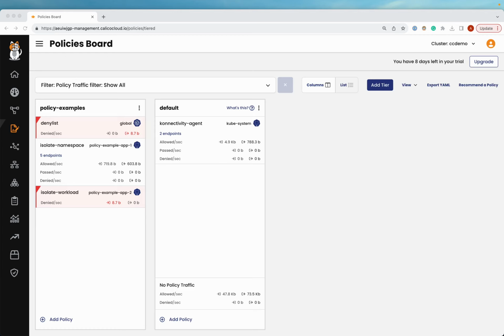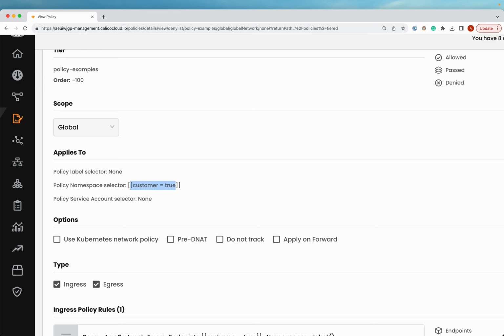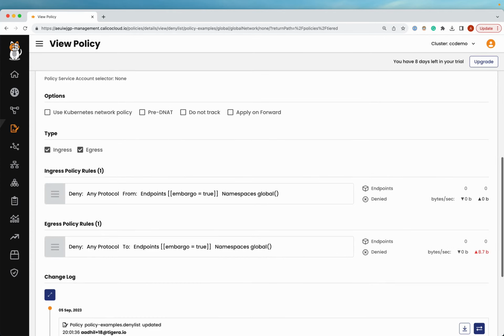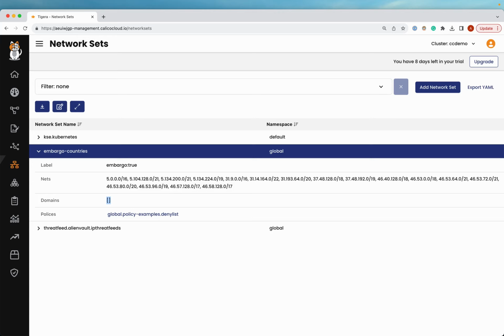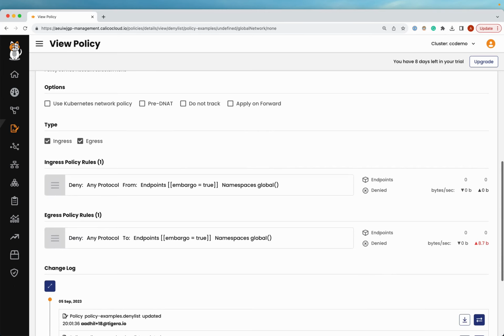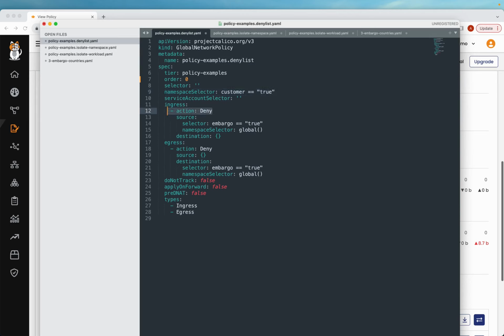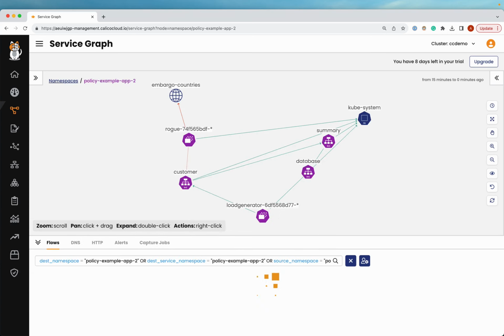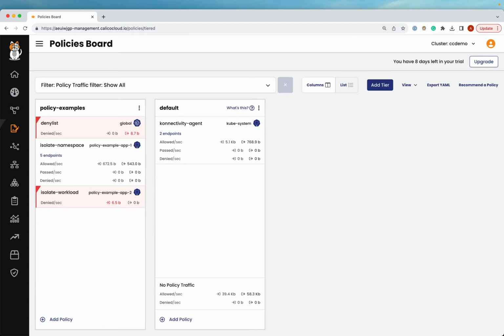🎥 Denial List Policy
Welcome to the second video in our Calico network policy introduction series. In this lesson, we dive into the first policy example: the denial list policy.

📺 Video: Denial List Policy
🔑 Key Highlights:
Understanding and configuring denial list policies.
Using namespace selectors to apply policies.
Leveraging network sets with global scope for comprehensive policy management.
Practical demonstration of denying traffic to and from embargoed networks.
📜 Chapters: 0:00 Introduction to Denial List Policy
0:15 Configuring the Denial List Policy
1:00 Using Namespace Selectors and Global Network Policies
1:45 Understanding Network Sets
2:30 Denying Traffic Using Network Sets
3:00 YAML Configuration for Denial List Policy
4:00 Practical Example: Blocking Traffic in a Demo Environment
5:30 Viewing Flow Logs and Denied Traffic
🎓 What You'll Learn:
How to configure and apply denial list policies using Calico.
Use of namespace selectors and network sets for targeted policy enforcement.
Practical insights into identifying and denying malicious or unauthorized traffic.
Enhance your policy management skills and ensure robust network security in your Kubernetes environment with our comprehensive video.